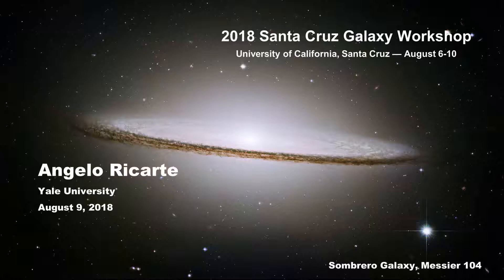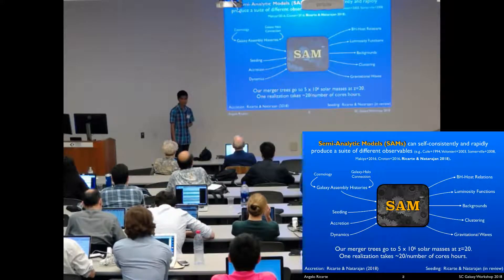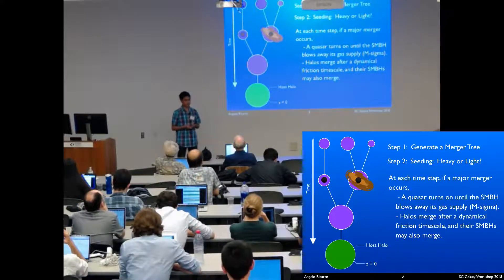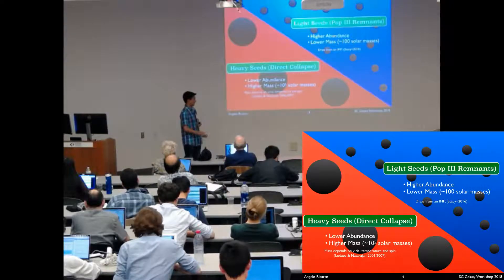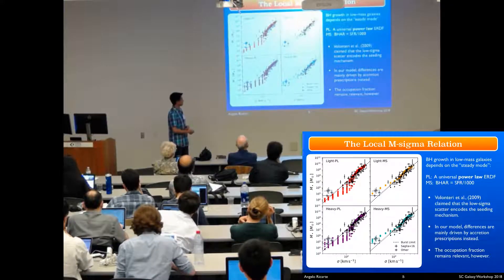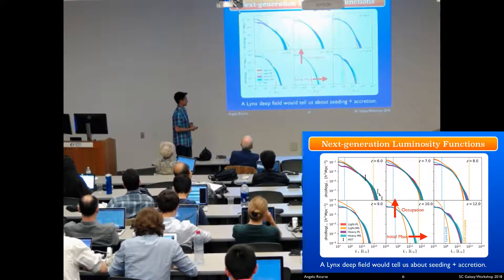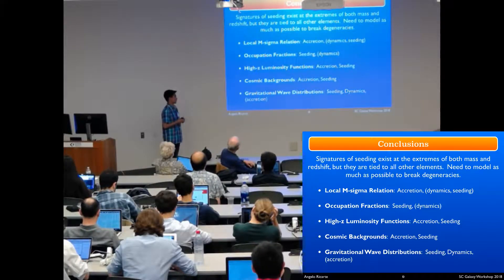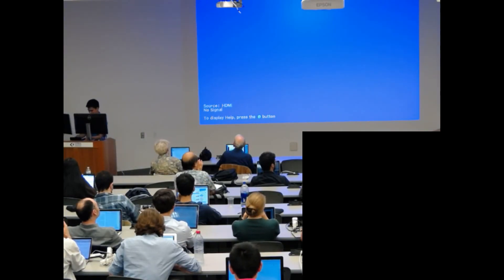Angelo Ricarte: Revealing the Signatures of Black Hole Seeding